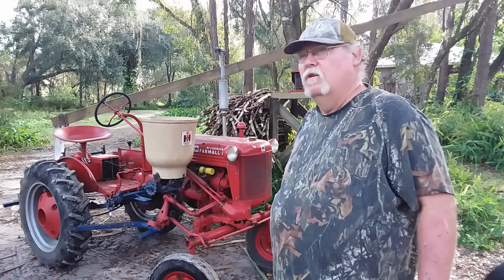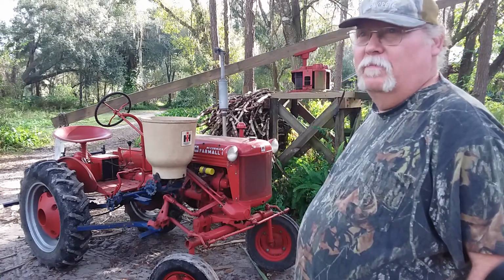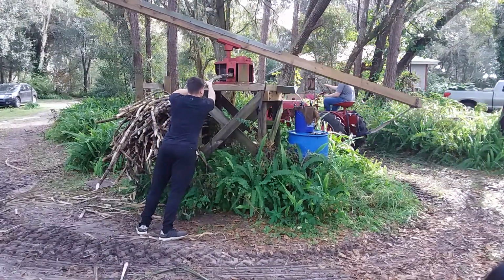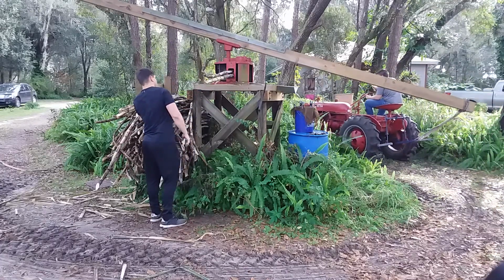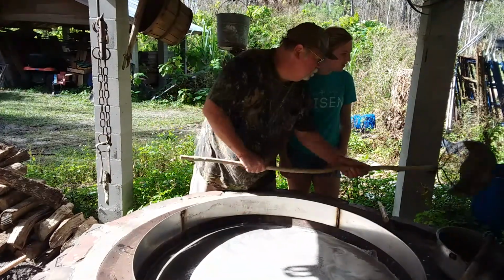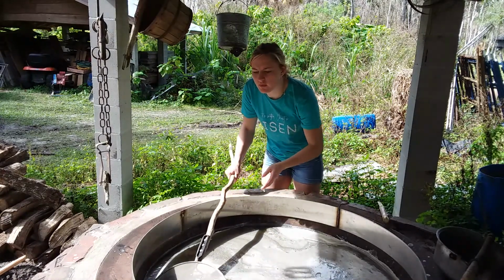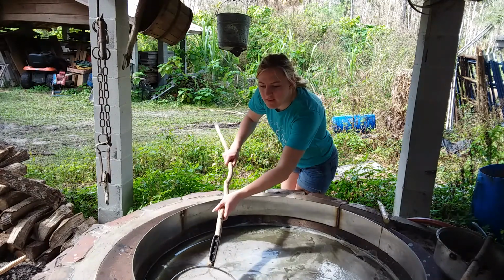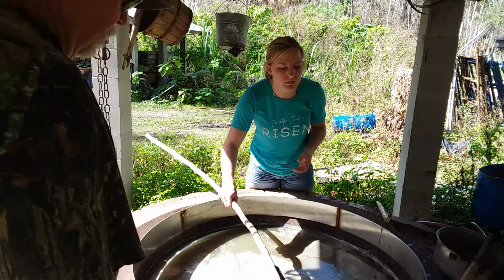Day 2 grinding the sugarcane and starting up the kettle